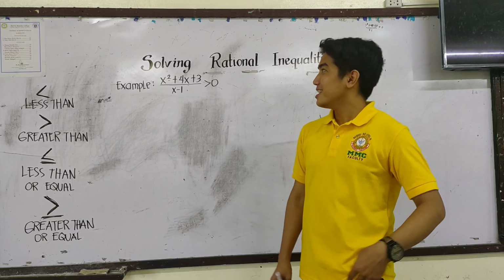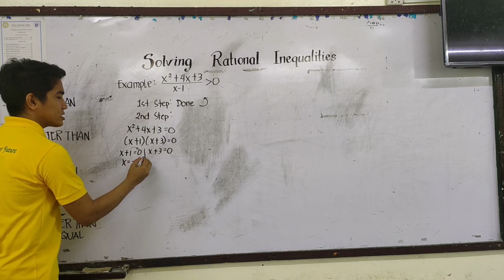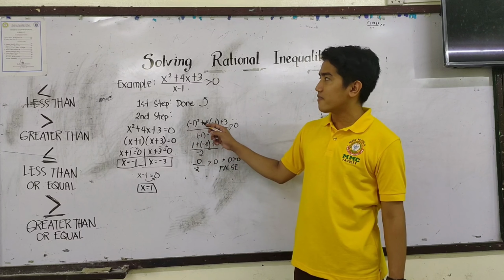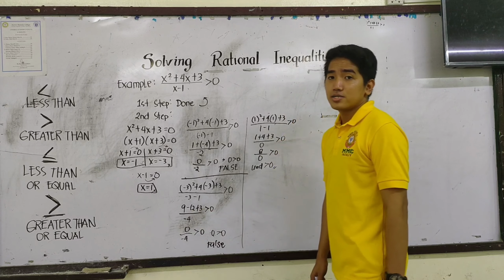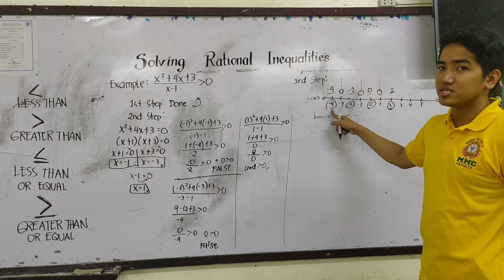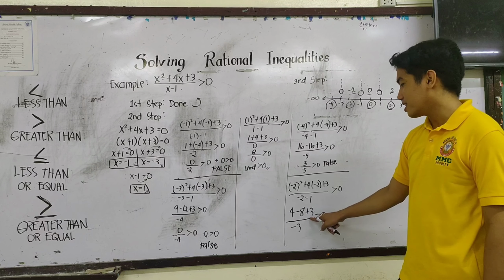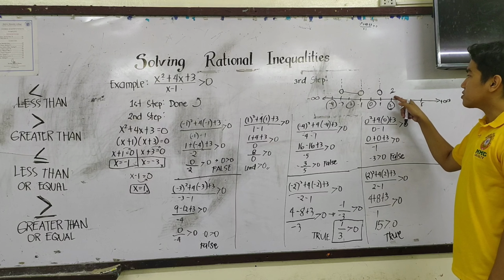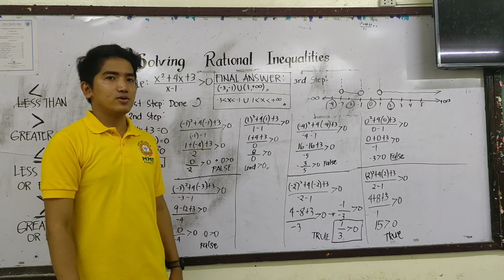SOLVING RATIONAL INEQUALITIES (GEN.MATH) BY SIR.YAO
If you have a questions and request video you can comment it below 😉

Mathematics lang Malakas 💪🏽